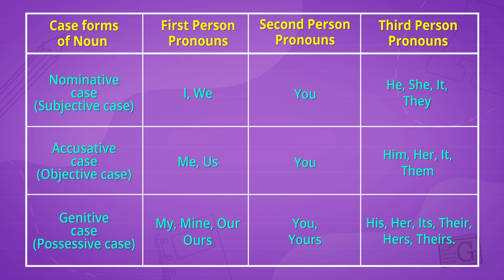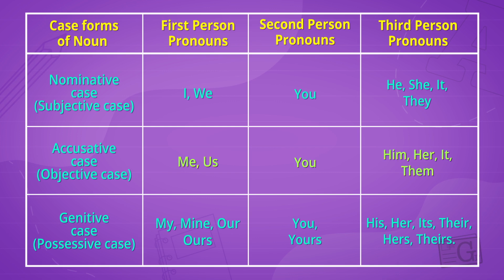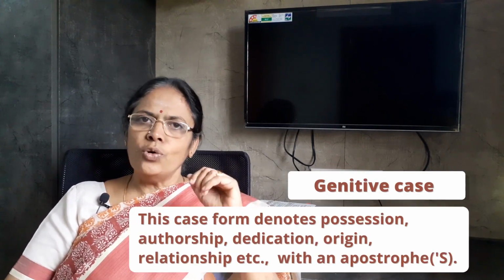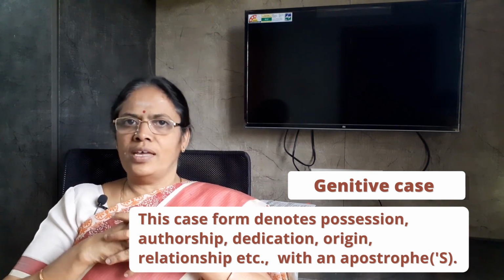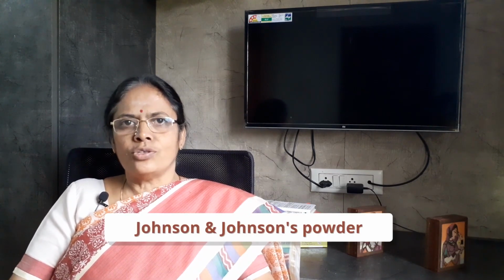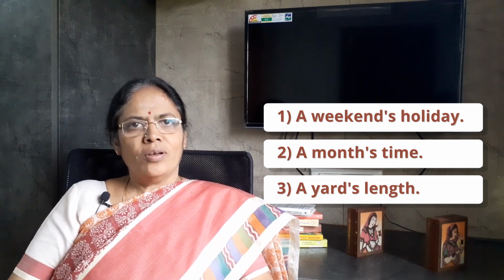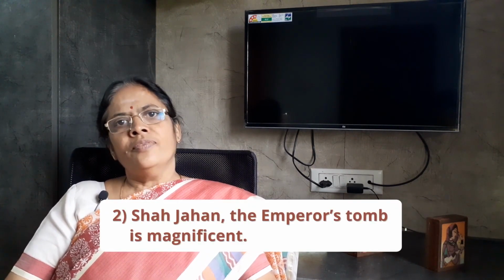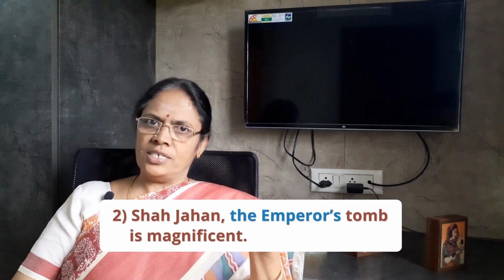The Pronoun || Case Forms || Basic Grammar || Mrs. Chitra Gopinath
A  Noun or Pronoun used as the  Subject  of a verb,  is said to be in the Nominative case or Subjective case .
A Noun or Pronoun used as the Object of a verb,  is said to be in the Accusative case or Objective case.
Genitive or Possessive case form denotes  possession,  authorship,  dedication, origin, relationship etc.,  with an apostrophe  ('S) which is used in different ways.
• Apostrophe  's  exhibits the ownership or possession after a singular noun which is emphasized.
• Remember the apostrophe 's is used only after the plural form of nouns when something is specified on the whole.
•  Apostrophe  's is not necessary for nouns ending in  S.
• Apostrophe  's is sometimes used at the end of a long title referring to certain products.
• Apostrophe 's  is used in denoting time, measurement etc.
• the words representing common places like, school,shop and  house may be  omitted as they are understood.
• when something is owned by two nouns, the latter(which means the second noun takes the  apostrophe 's)
• In some cases, both the nouns take  apostrophe 's  when something  is owned separately by both the individuals.
• Sometimes when two nouns are in apposition,  apostrophe 's is added to the latter noun.
•  Apposition  is when two nouns come together, the 2nd  noun  describes the 1st noun.
• Lifeless objects do not take 's.
For example.
                   1.   "  The table 's leg " is broken " is a Wrong sentence.  Instead
                         "  The  leg of the table is broken " is a correct sentence.

Some examples.
1. gave a book. (me, she, my)
2. Is this shirt? (your, yours)
3. This building is owned by . (us, we)
4. It is (their, theirs)
5. is who did this. So it is . (it, ours, we)

Scroll down for answers...
Answers :
1. She, me
2. your
3. us
4. theirs
5. It, we, ours